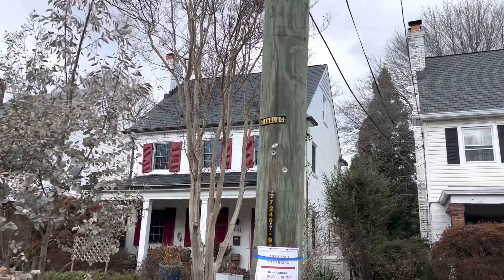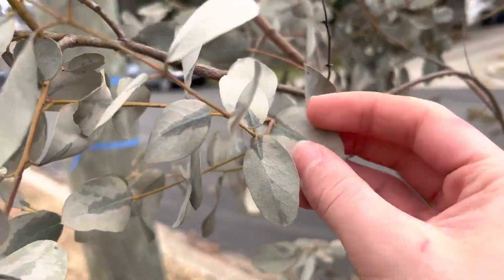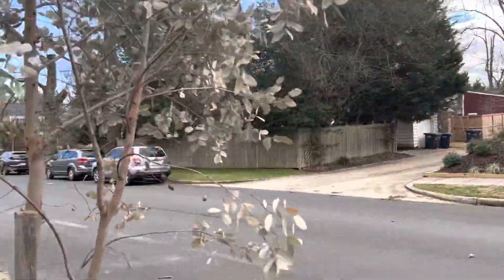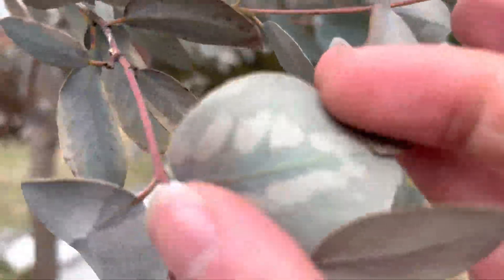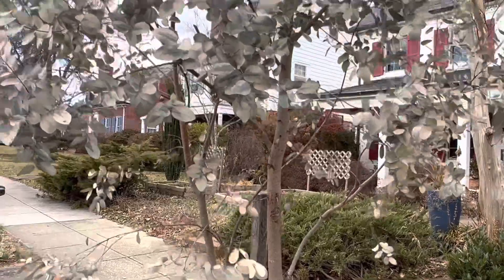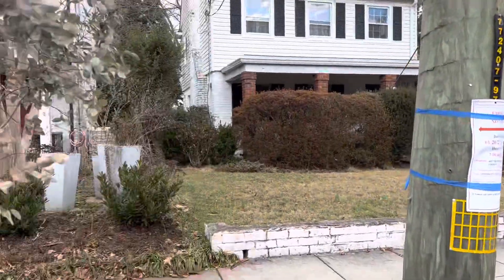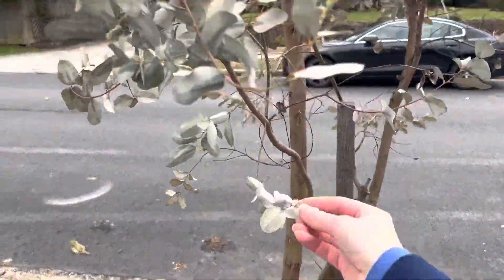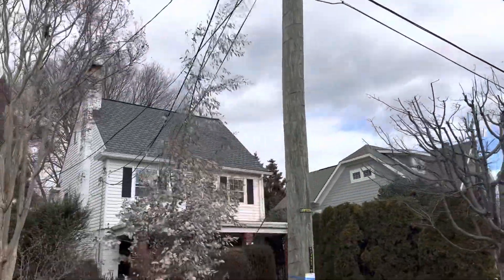Another fried eucalyptus in Washington, D.C.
A eucalyptus in Washington, D.C. looking quite fried after our cold blast a month ago.